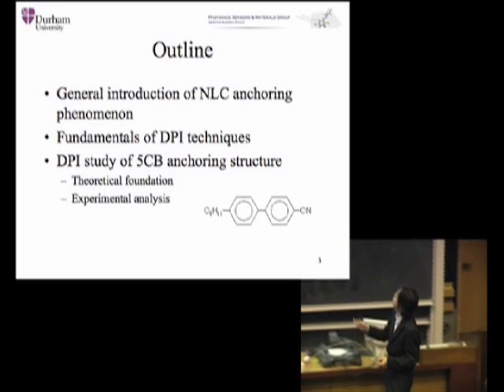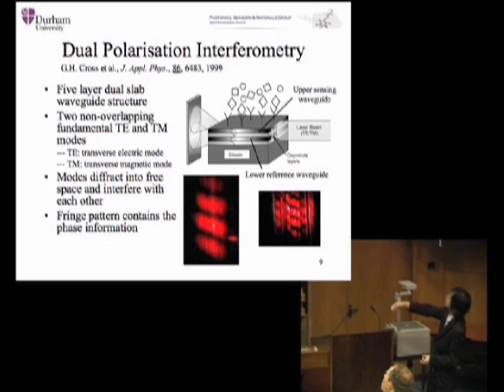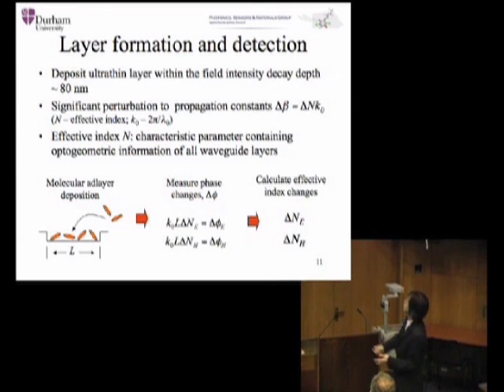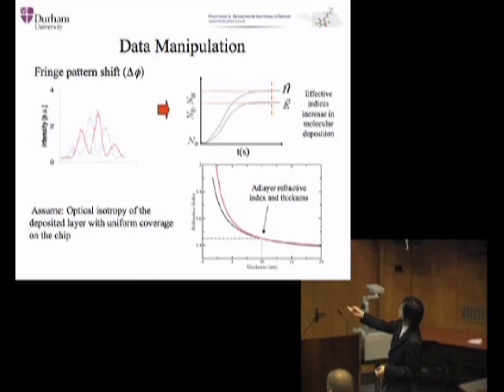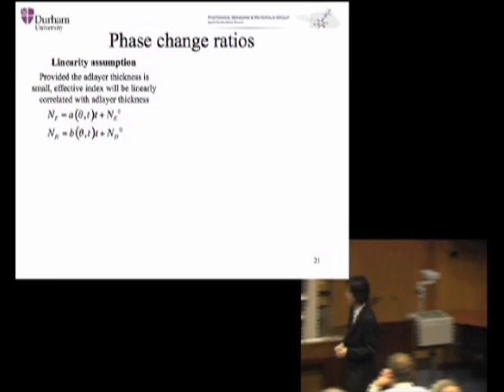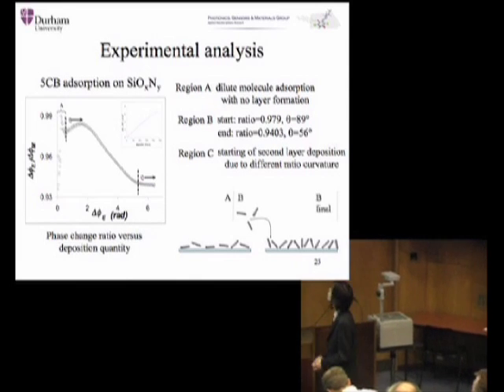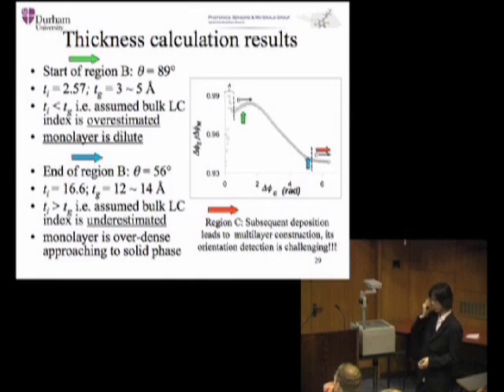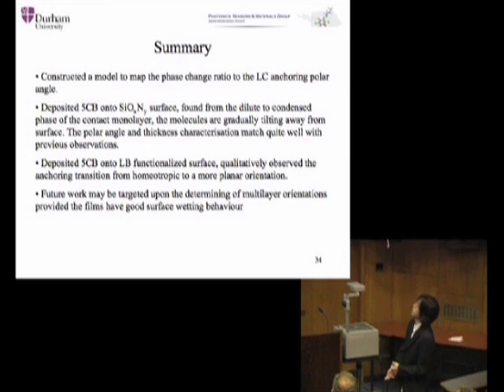Tan: CMP 2007-08 Liquid crystal surface anchoring structure probed by dual polarization...